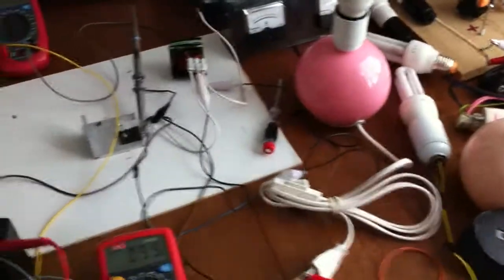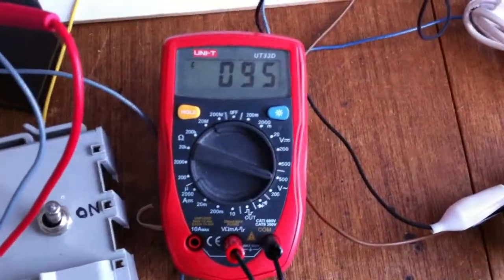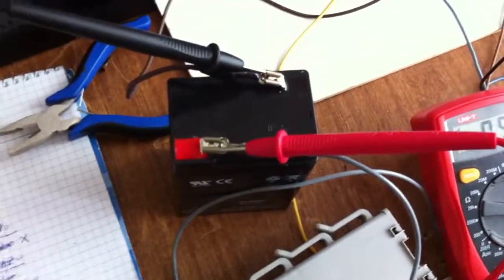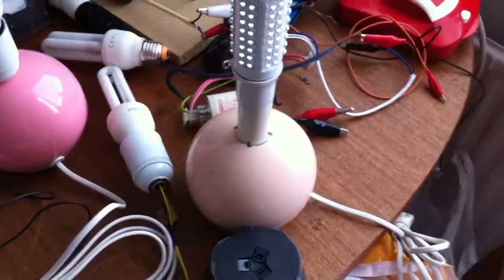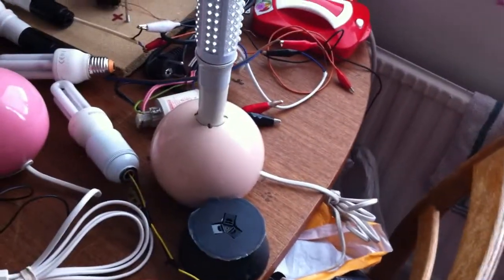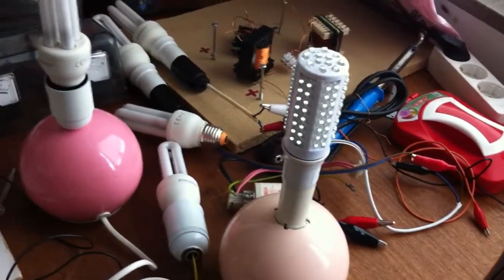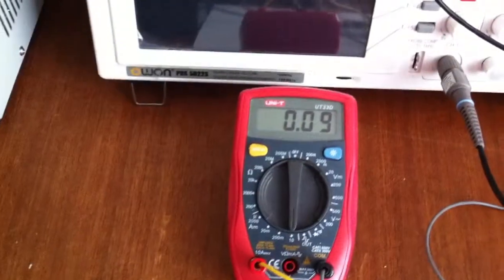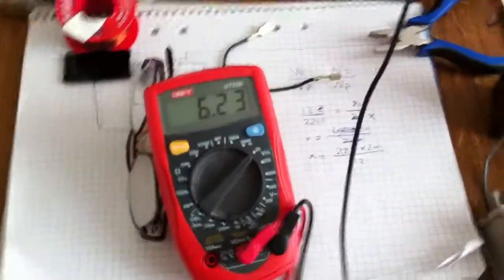Led bulb 220v ,7w draw 90ma from 6v battery